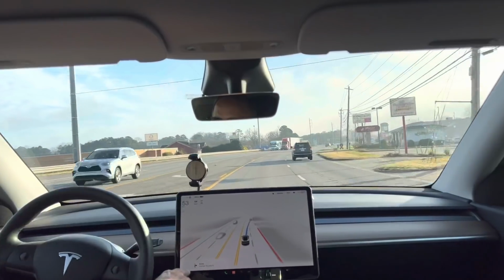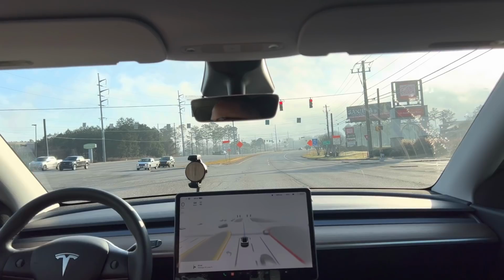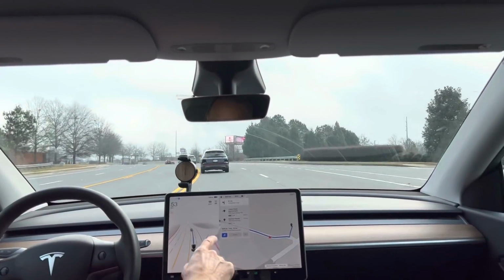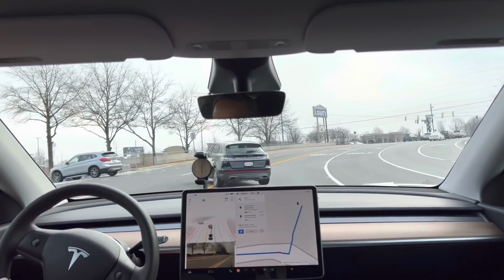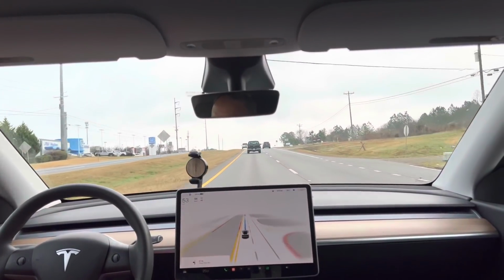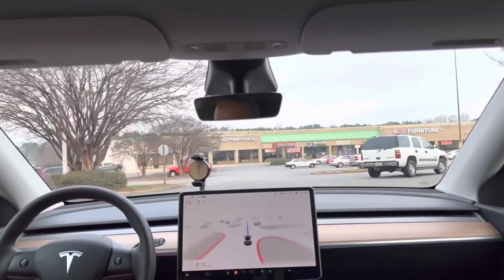WOW!! Tesla FSD BETA 10.8 first drive and interface preview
Tesla Beta 10.8 Full Self Driving (FSD) is finally here--and wow does it impress! Check out the amazing drive--and check out the VERY different interface to the car in this first drive and first look!

**If you are looking to purchase a new Tesla and would like 1,000 free Supercharger miles, just click this link and use our referral Thank you!

**Here are a few products we've found really fun and/or useful:
* An awesome Falcon 9 3D printed model

**JOWUA:
use the Promotion Code: DRKNOW5

WOW!! Tesla FSD BETA 10.8 first drive and interface review